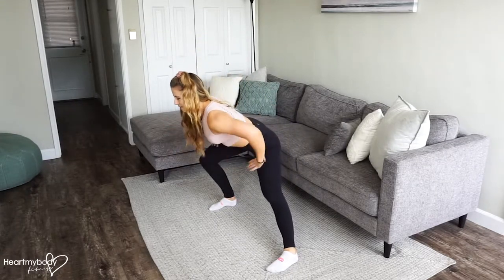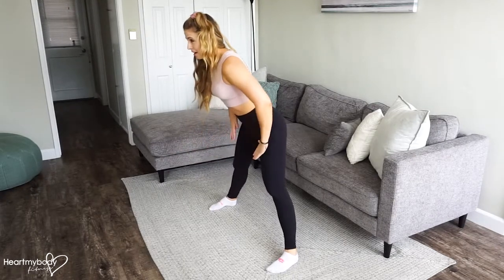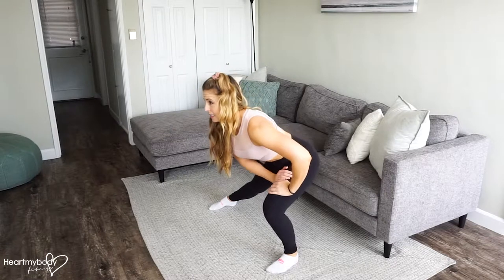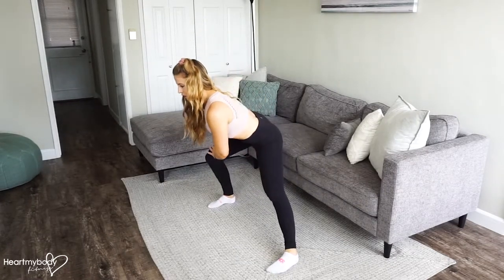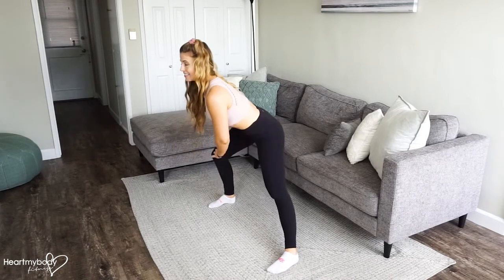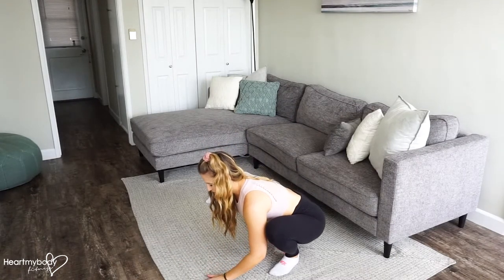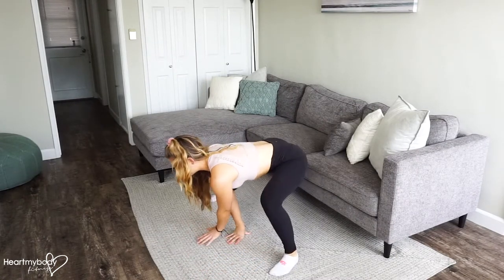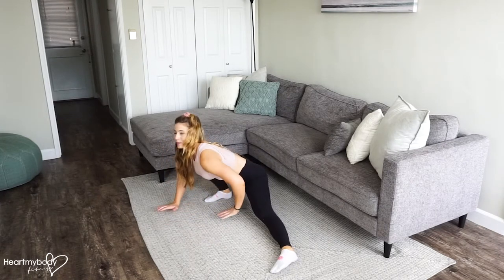How to Do a Dynamic Side Lunge Stretch